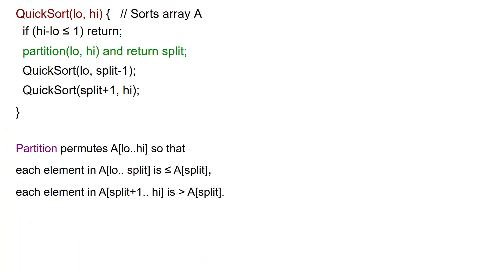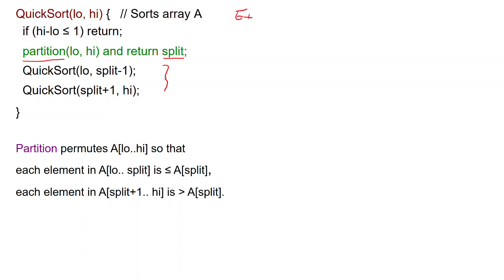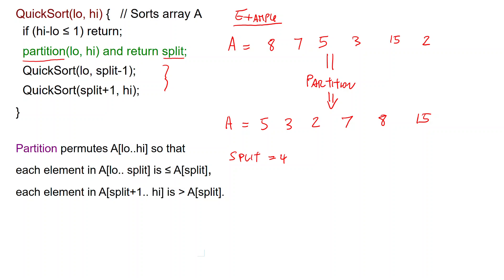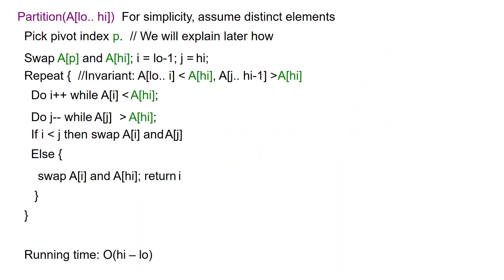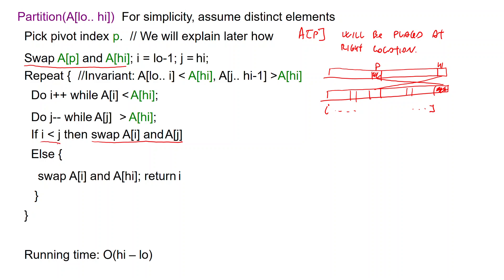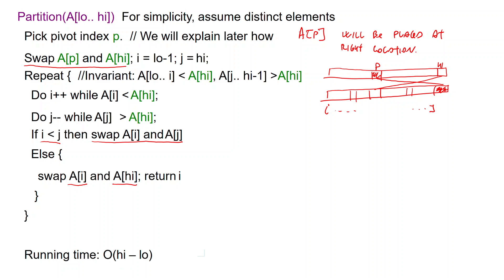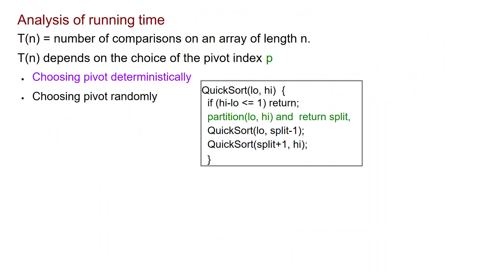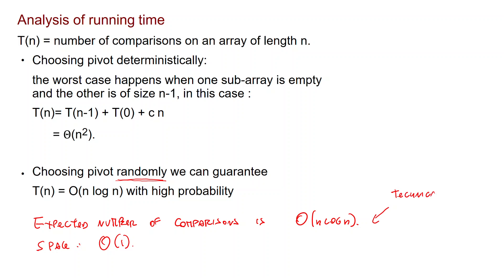alg-v7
quick sort